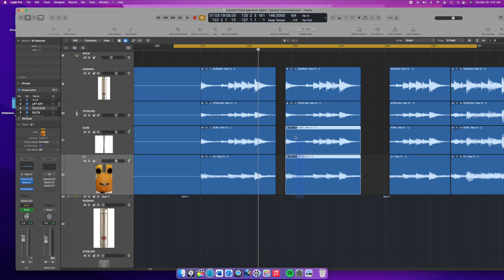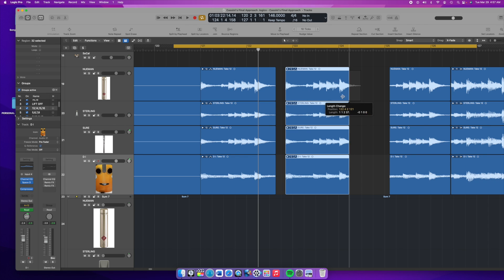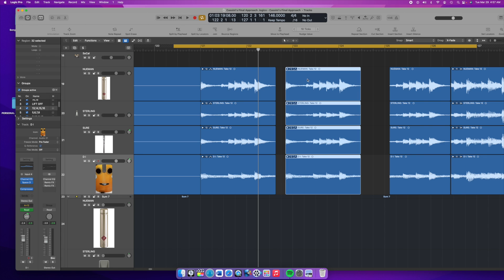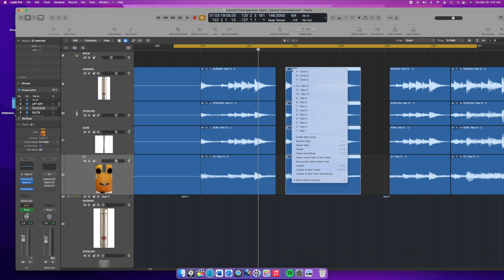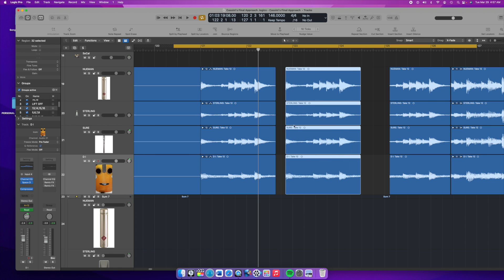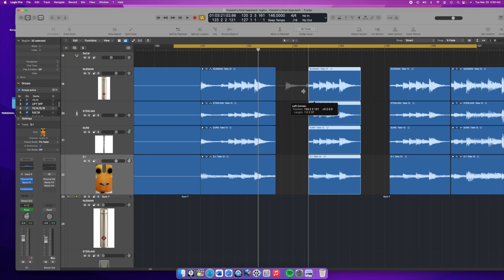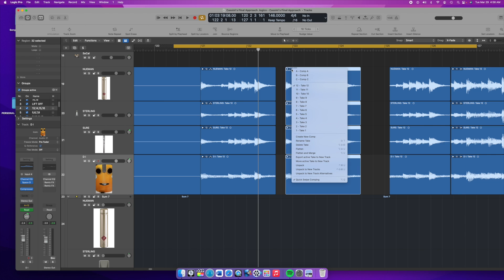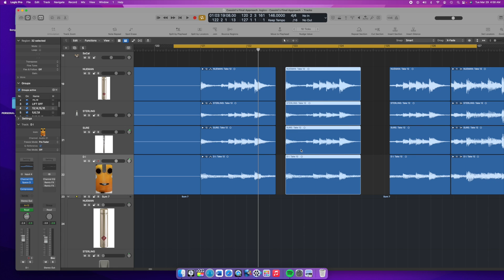Can't Adjust Regions Left or Right In Logic ProX HD 1080p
This Video can help you to adjust the left or right margins of the regions that may be otherwise "locked" and unable to be shortened